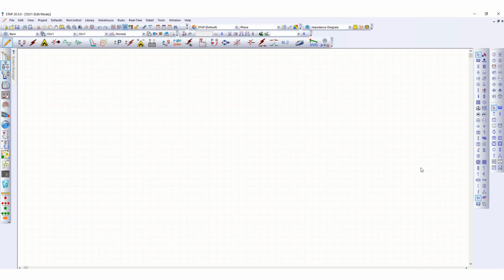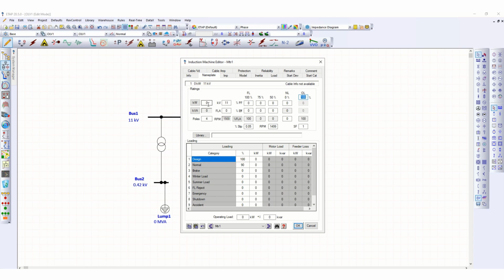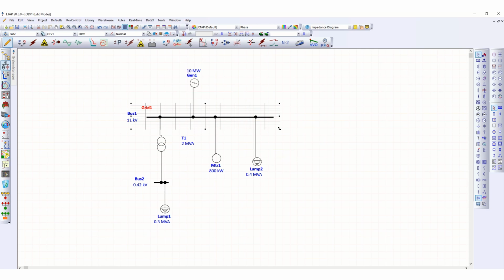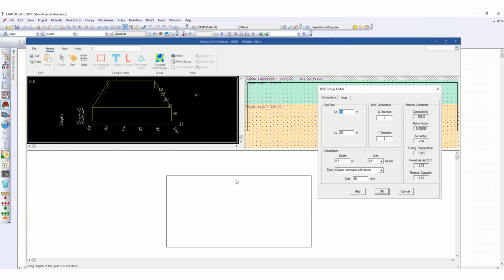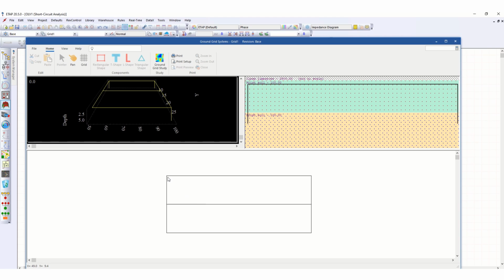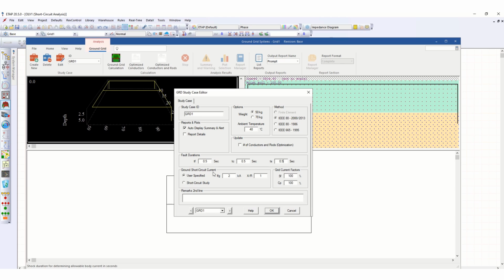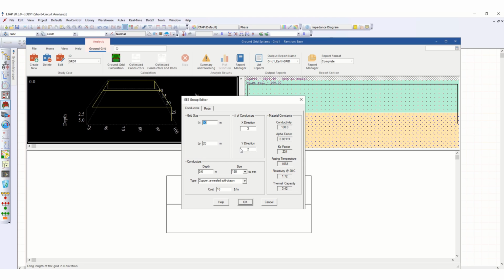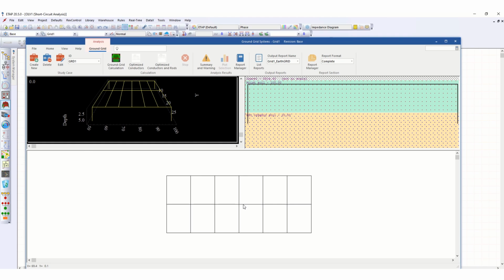Earthing Grid Design in ETAP (IEEE80)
Earthing Grid design as per IEEE80 using ETAP software.
EarthingGridDesign (IEEE80)
EarthingGridDesigninETAP(IEEE80)